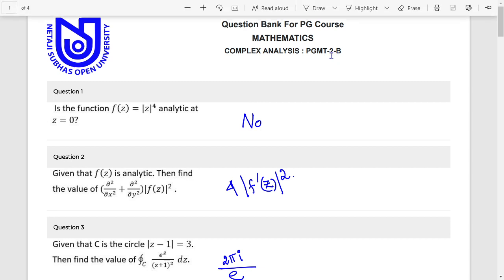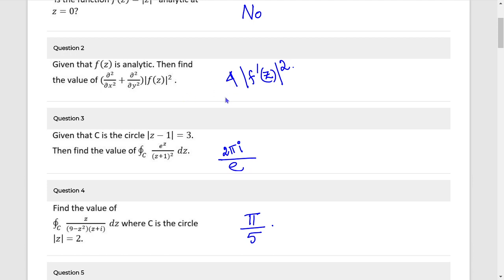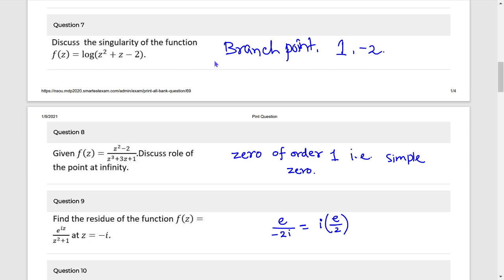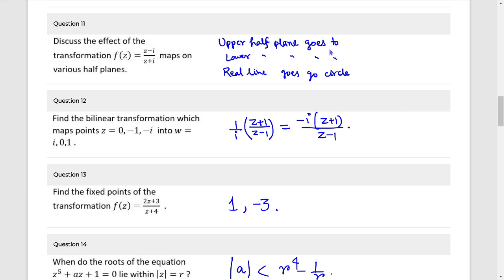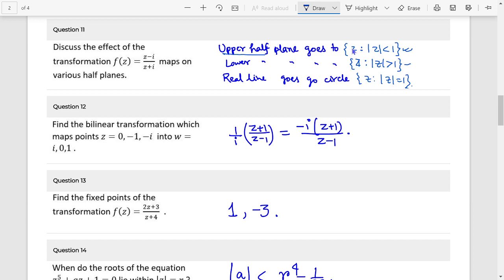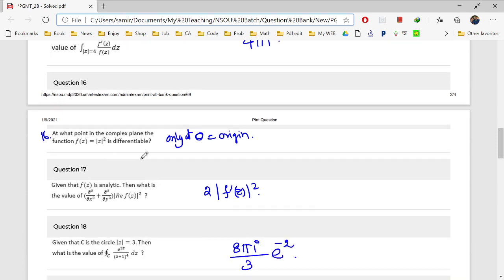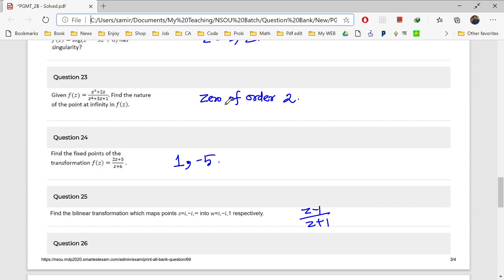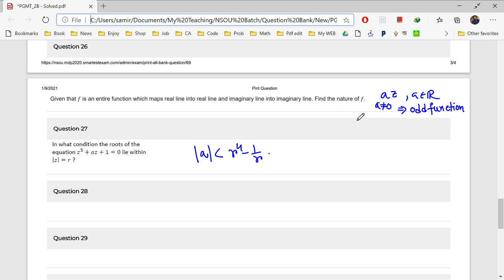NSOU PGMT 2B Solution || Real Analysis 1st Year || Question Bank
Netaji Subhas Open University MDP course PGMT 2B full solution.